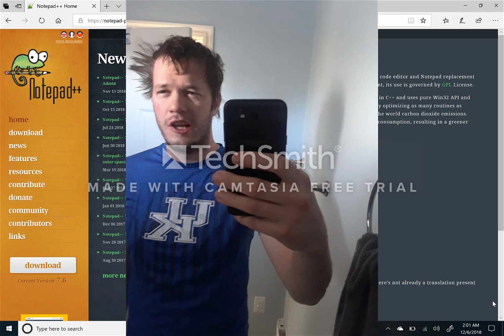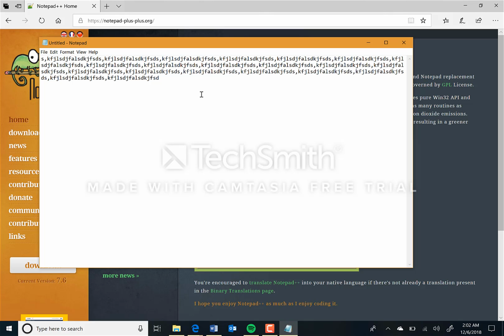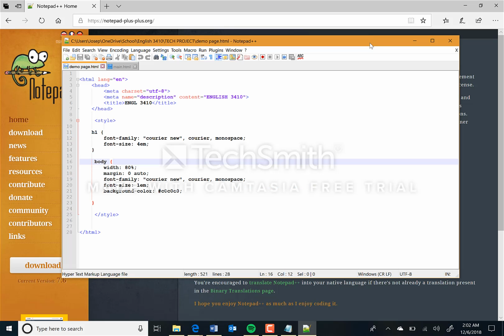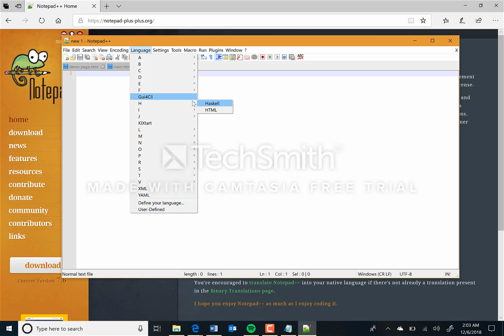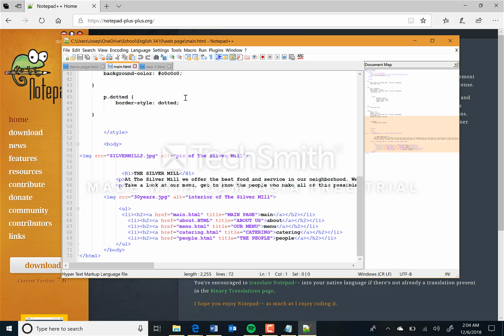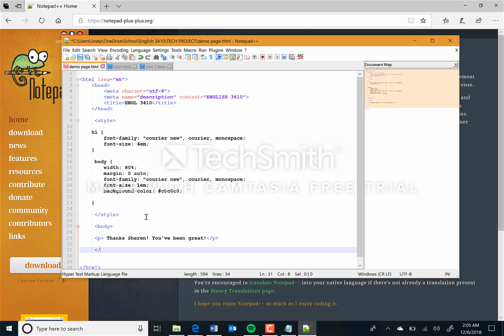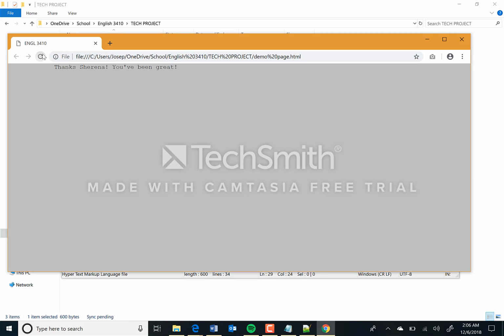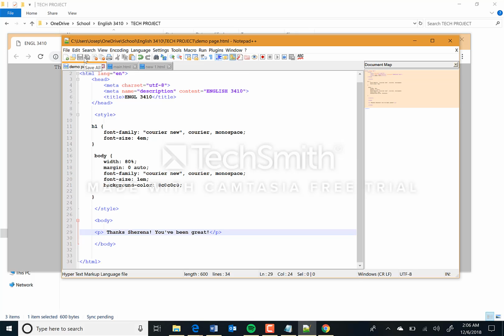Tutorial for Notepad++ ENGL 3410